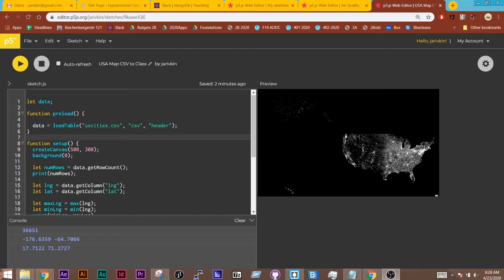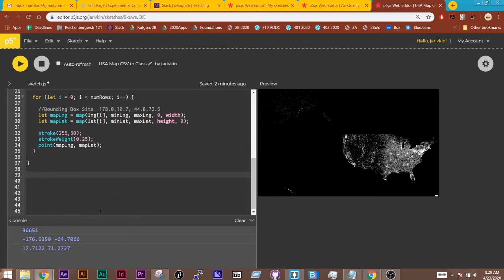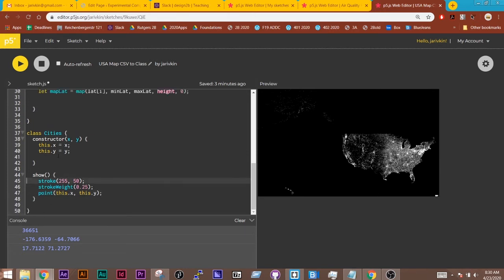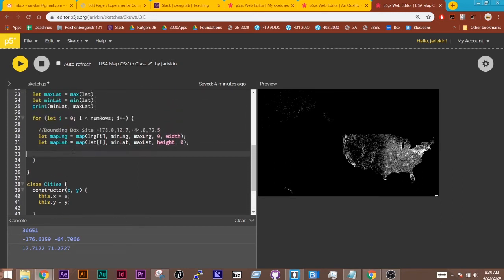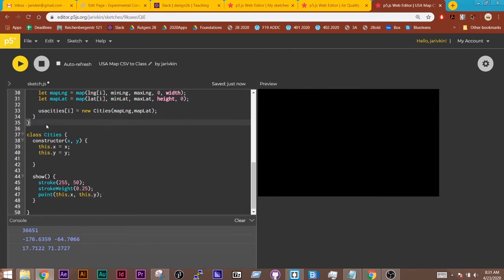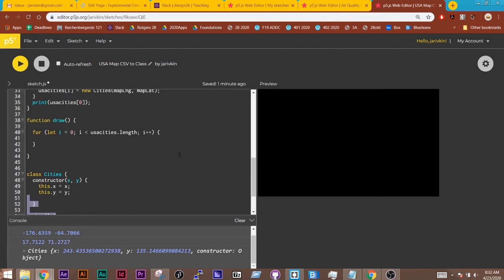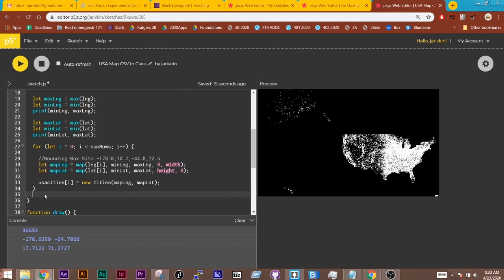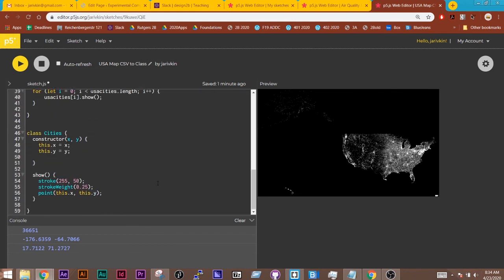p5.js Object from CSV - Part I